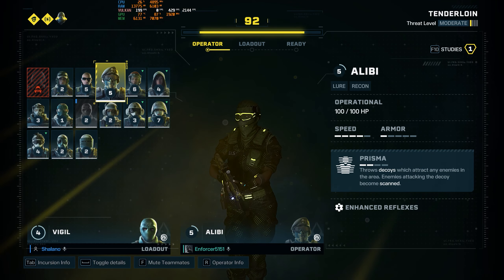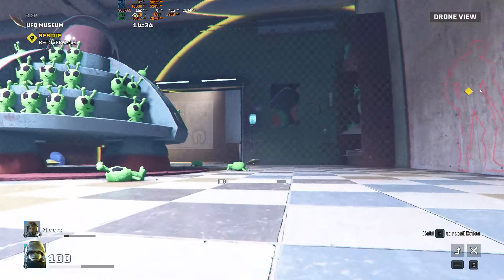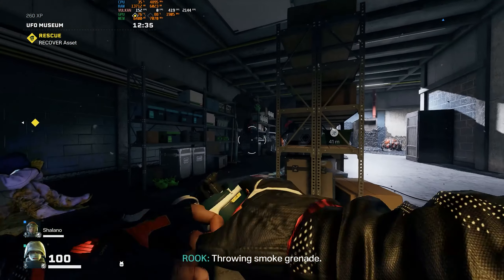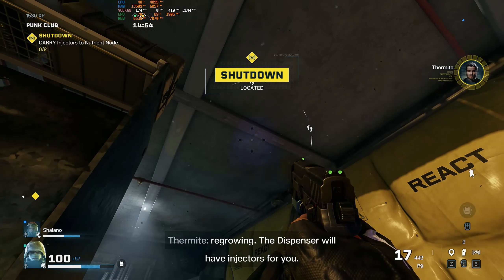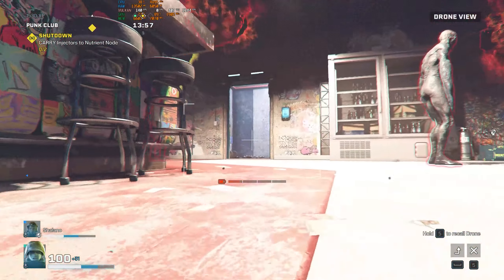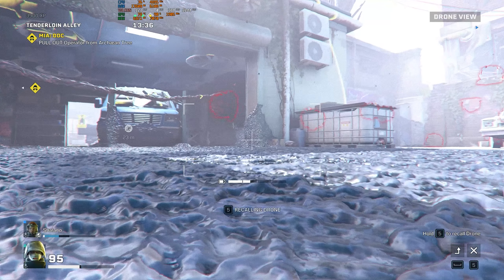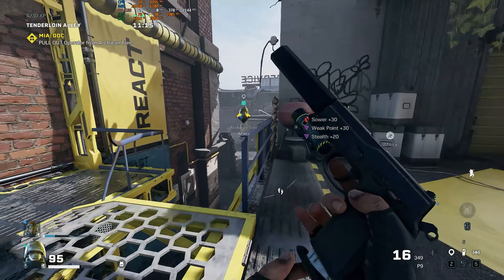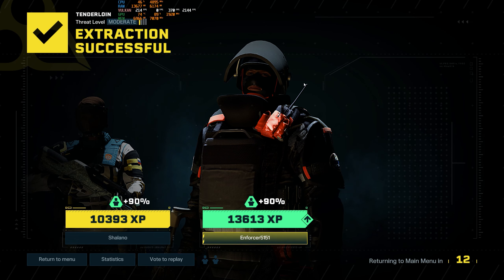Rainbow Six Extraction PC Gameplay | Gaming with wife | Typical Gamer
We wanted to do another Rainbow Six Extraction PC Gameplay with benchmarks but something is up with my Wifes CPU, so this will be a normal Gaming with Wife episode and just being the Typical gamer girl she is :)  no, not really. We do have a ton of fun gaming together, this was recorded on my birthday for just a chill afternoon.

0:00 Intro
1:37 Rescue
3:53 Shutdown
9:08 MIA Export
12:31 Outro

2021 Newest HP OMEN 15 Gaming Laptop, 15.6" FHD 144Hz IPS Display, Intel Core i5-10300H, NVIDIA GeForce RTX 3060, 16 GB DDR4 RAM, 1 TB PCIe NVMe SSD.

Intel setup:

Graphics Card:
Gigabyte AORUS GeForce RTX 2080 Ti Xtreme 11G